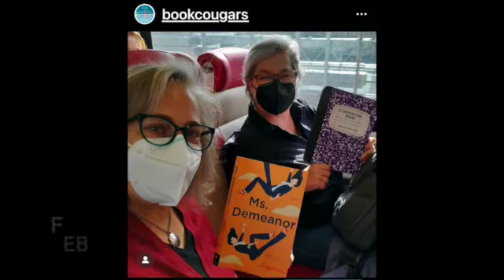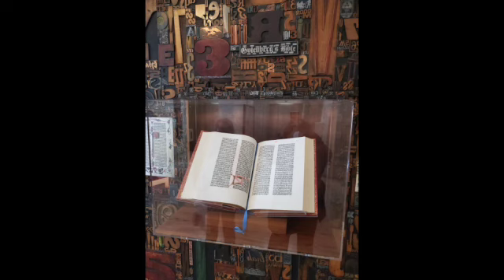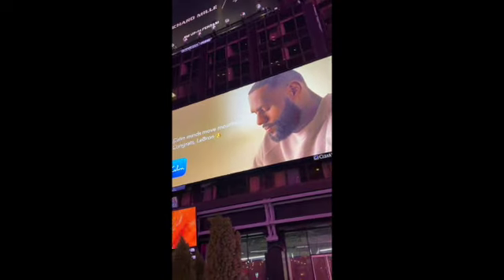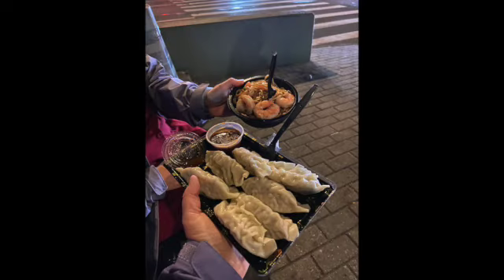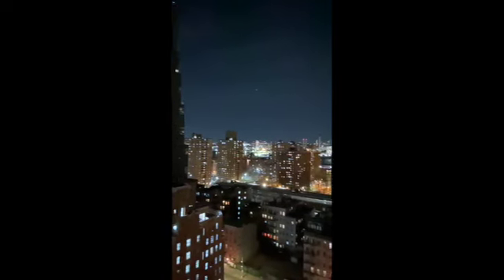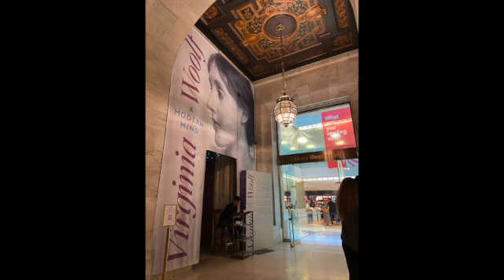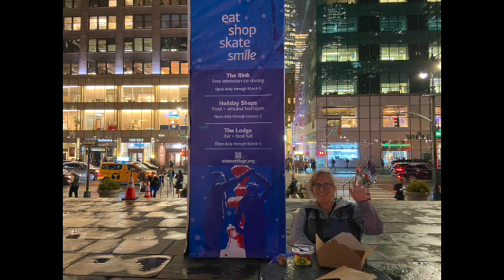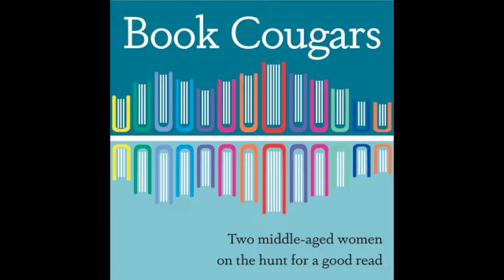Book Cougars BiblioAdventure in NYC -- February 15-16, 2023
Sharing our Biblio Adventure to NYC

Chris and Emily had the opportunity to spend two days in NYC. The main focus was spending time in the Stephen A. Schwarzman Building - otherwise known as the main branch of the public library. Chris needed to do some research in the archives, and Emily tagged along and worked in the Rose Main Reading Room.

Chris & Emily